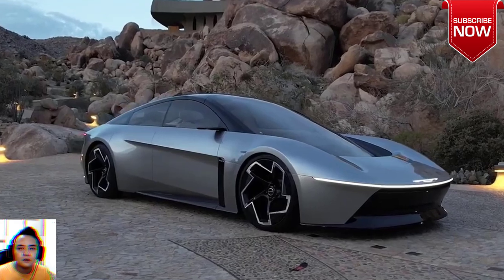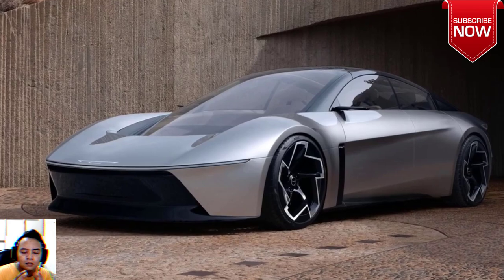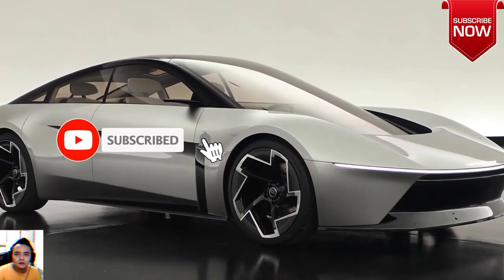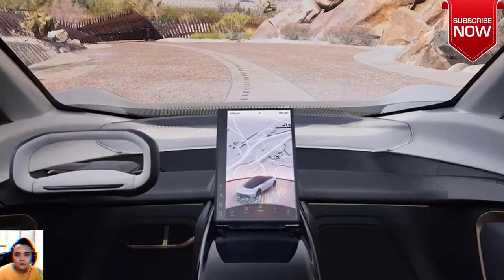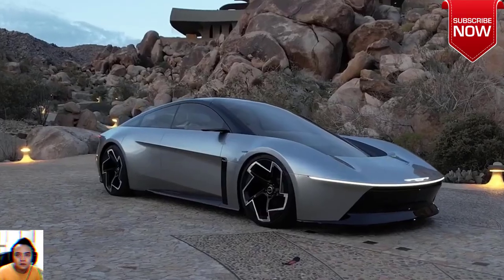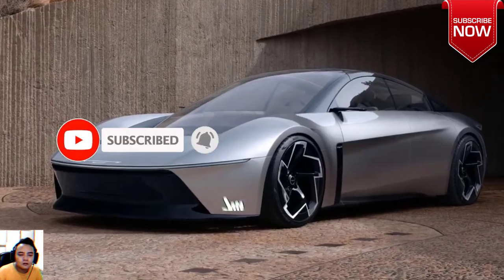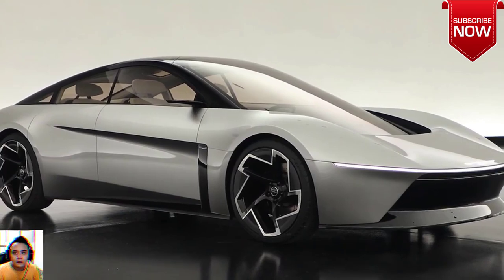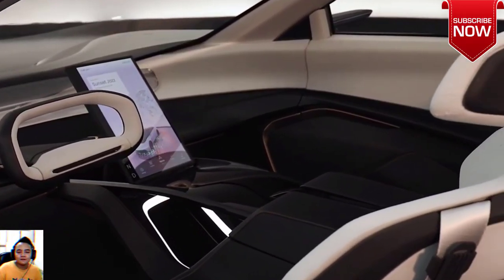The New 2024 Chrysler Halcyon Concept EV High tech Roadster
Chrysler Halcyon concept is a reminder the company can be more than just minivans
/ The brand most known for its Pacifica minivans proves it can still conjure up a bold vision for the future.
By Andrew J. Hawkins, transportation editor with 10+ years of experience who covers EVs, public transportation, and aviation. His work has appeared in The New York Daily News and City & State.

Chrysler Halcyon
Chrysler, on the cusp of turning 100 next year, used to make a variety of models but is now a brand mostly known for its Pacifica minivans. But today, the company is attempting to make a bold statement about its future by introducing a concept car that is about as far from a minivan as you can get.

The Chrysler Halcyon concept is a stunning, high-tech roadster with an electric powertrain and fully autonomous capabilities. And while the automaker doesn’t have any immediate plans to put it into production, the Halcyon is intended to demonstrate that the minivan company is doing more than just sitting around and thinking about, well, minivans.

“We want Chrysler to be advanced, for sure,” Christine Feuell, brand CEO for Chrysler, said in a briefing last month. “But we want to introduce technology and advanced experiences for real life, and not just as a science project.”

Chrysler has said it intends to only sell electric vehicles by the end of 2028, and the Halcyon is meant to serve as a demonstration for how the company will deploy future technologies. But it’s not a production-ready vehicle, lacking many relevant specs such as battery capacity, range, performance, and more. Think of it more like a full car version of the cockpit demonstrator that Chrysler released over a year ago at CES.

Halcyon combines a bunch of technologies under development at Chrysler’s parent company, Stellantis, including the STLA Brain operating system, the STLA AutoDrive driver assist, and the STLA SmartCockpit infotainment system. The Halcyon concept is designed to present all of those products together as one unified system.

Gemonmimabebi